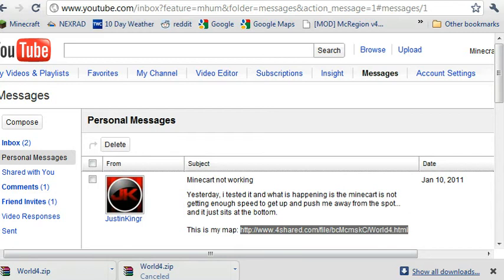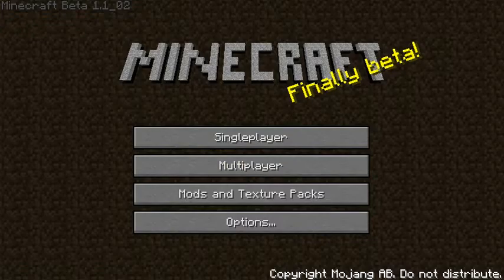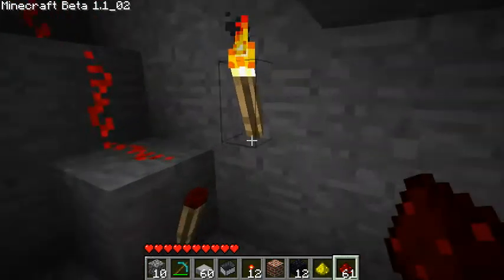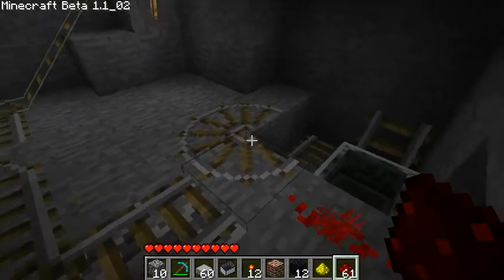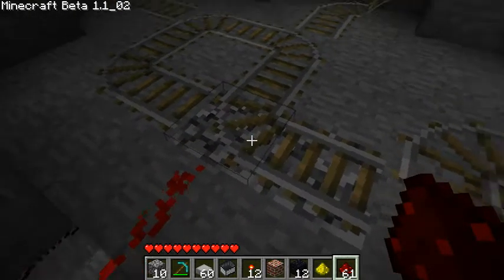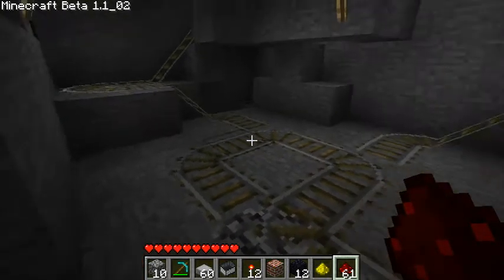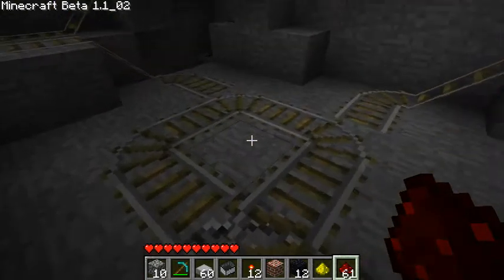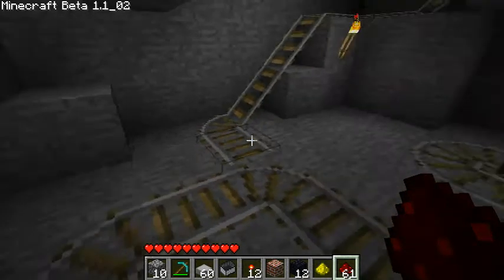How to fix track orientation issues when rotating the Minecart Station in a Box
This video is for JustinKingr. He downloaded my Minecart Station in a Box and was having trouble getting it up and running. This video shows him and others hopefully, how to address these issues. Mainly the NSEW stuff with track corners.

ps. Your fixed station is in the mail, JustinKingr!